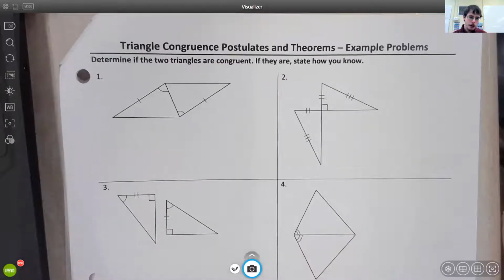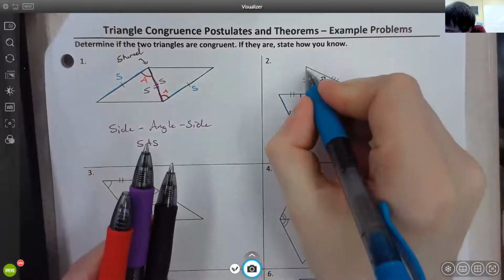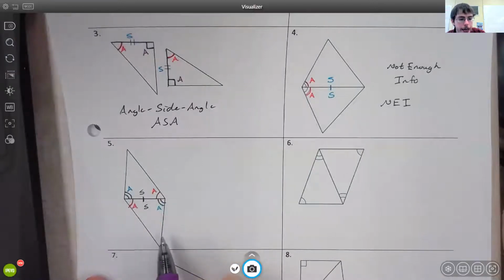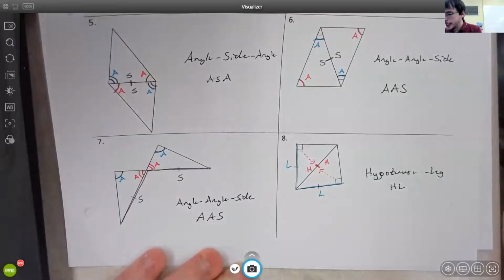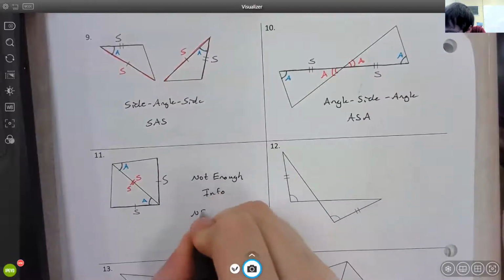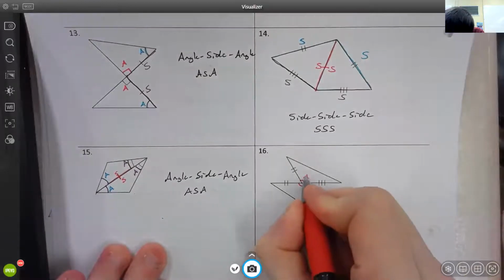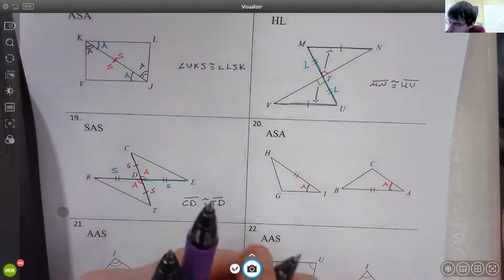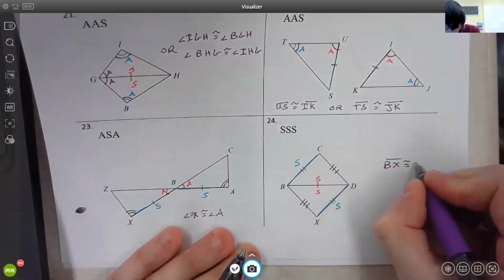Notes Problems Triangle Congruence Postulates and Theorems